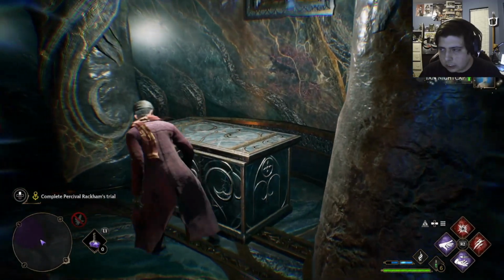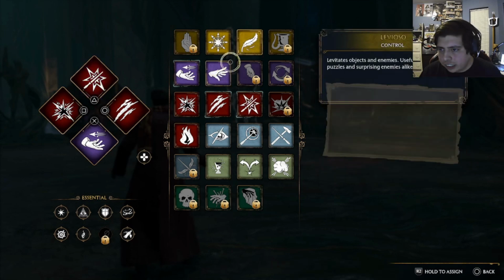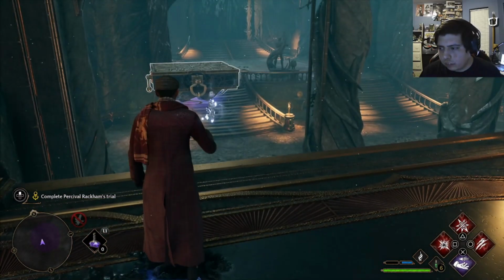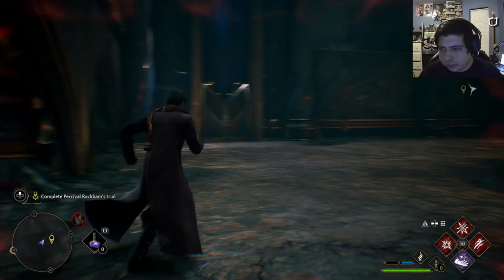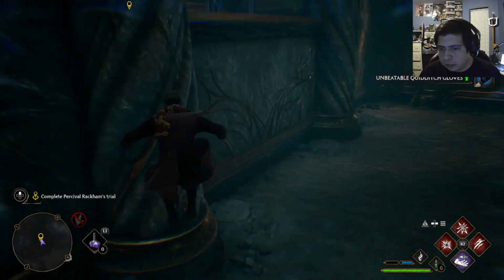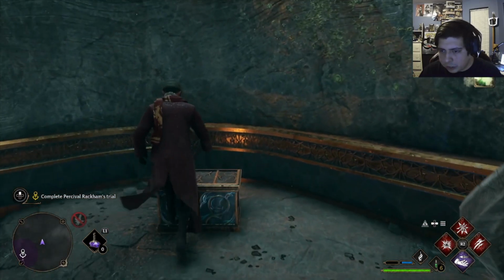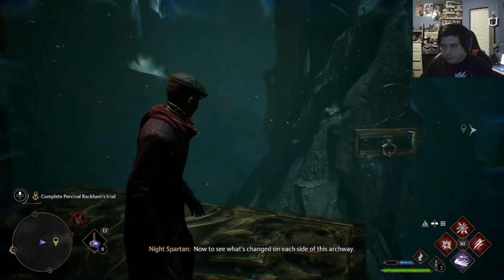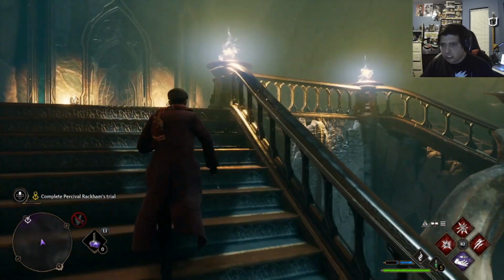Hogwarts Legacy ch 37 Finding The Next Keeper pt 3